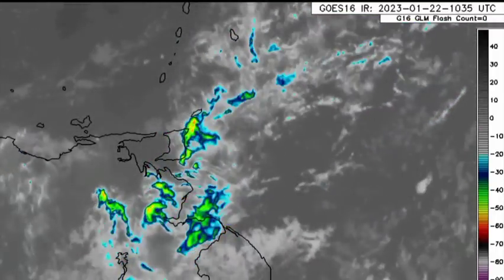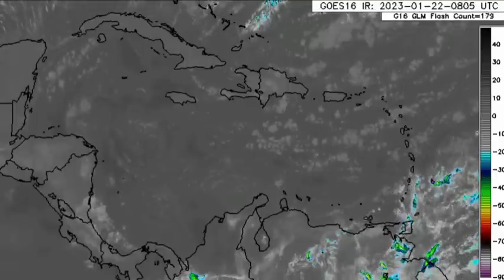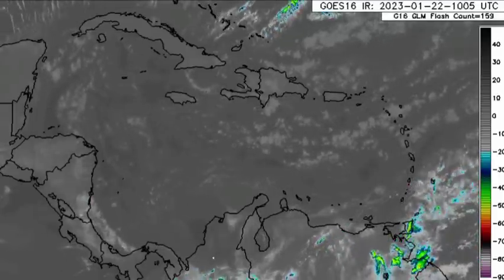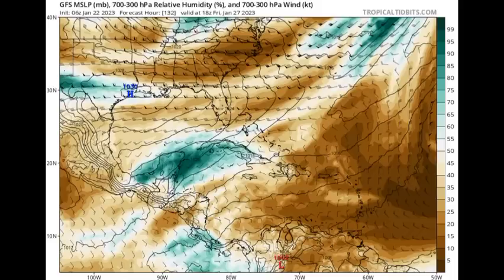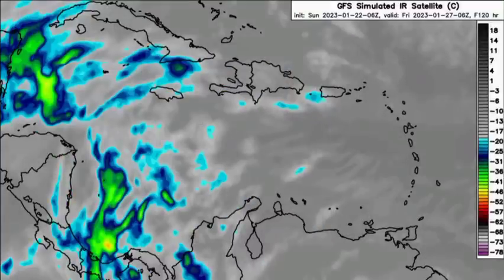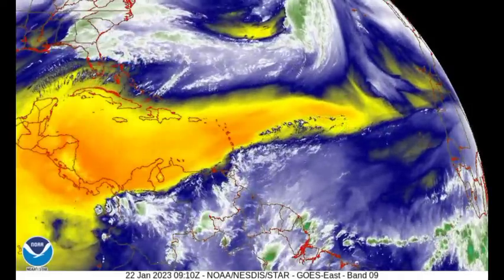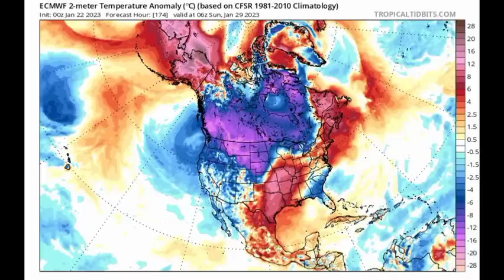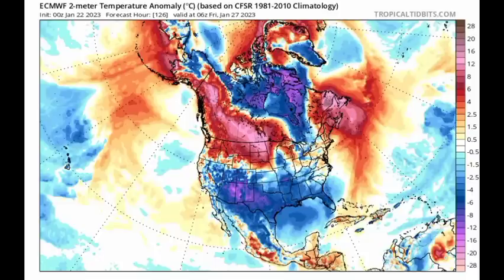Rainfall activity expected across the Caribbean, another cooldown on the way?